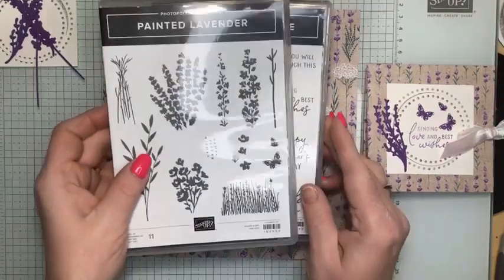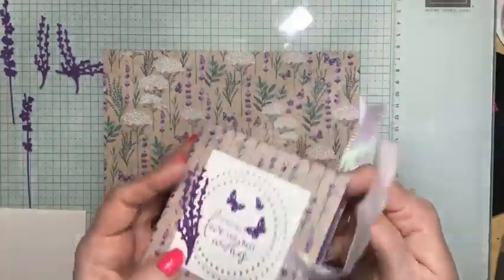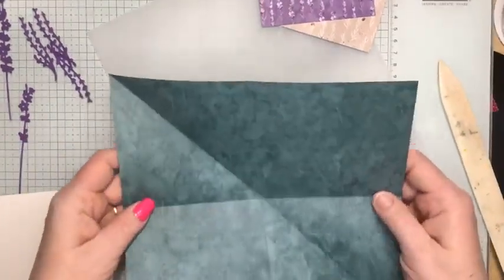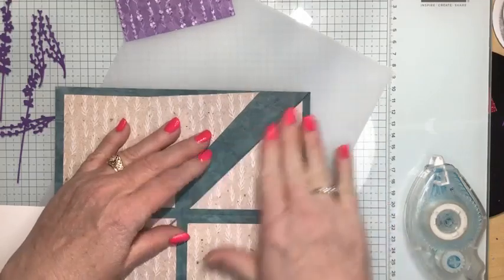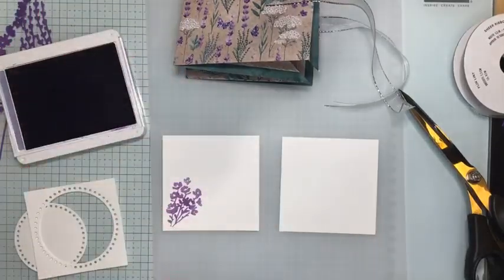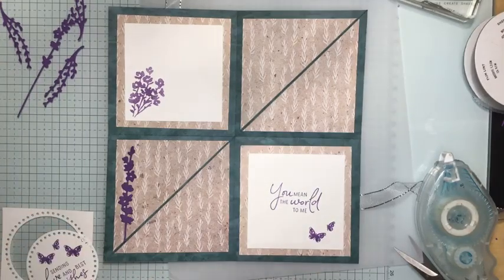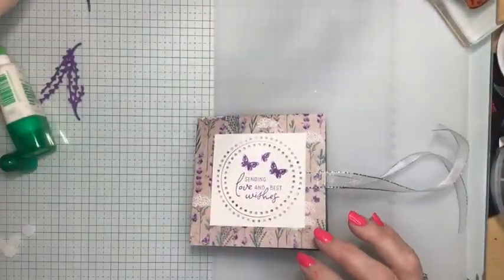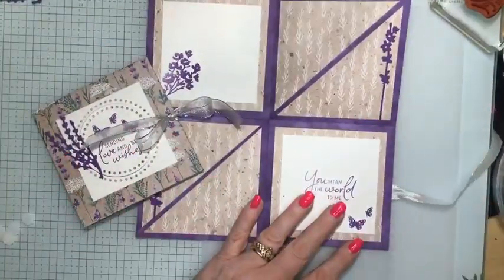Fun Fold Friday: Squash Fun Fold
Welcome to my March 1, 2024 Facebook Live, Fun-Fold Friday. In this video, I will show you how to create a Squash Fun Fold Card using the Perennial Lavender Suite. This suite is found in the January - April 2024 Occasions Catalog. This fold is very easy to make and will fit in a regular envelope. This card also showcases the designer series paper which just adds to the beauty of the card.  It has been feeling like spring lately, so let’s celebrate with a spring themed fun fold card!

Squash Fun Fold Card Dimensions:

Gorgeous Grape cardstock:
 Scraps for die cutting

Basic White cardstock:
 3” x 3”

Perennial Lavender Designer Series Paper:
 Design One:  8 ½” x 8 ½”, scored on both sides at 4 ¼” and diagonally once
 Design Two:  (4) 3 ¾” x 3 ¾”
 Design Three: 3 ¾” x 3 ¾”
Dorene Decibus
Independent Stampin' Up! Demonstrator
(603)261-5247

I would love to have you follow my page, check out my daily card samples, and join me for my Facebook lives, Friday nights at 6:00 pm EST. Don’t forget to subscribe to my channel!